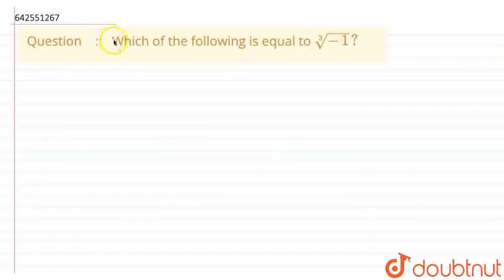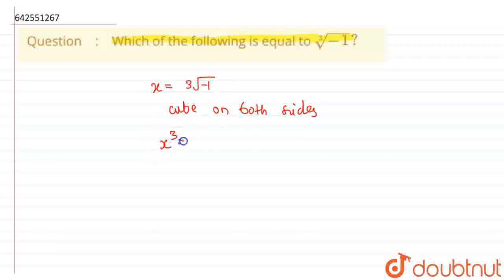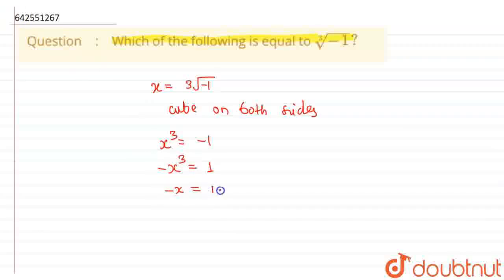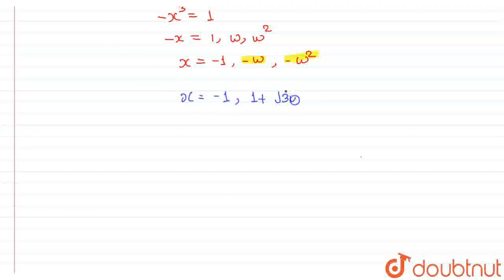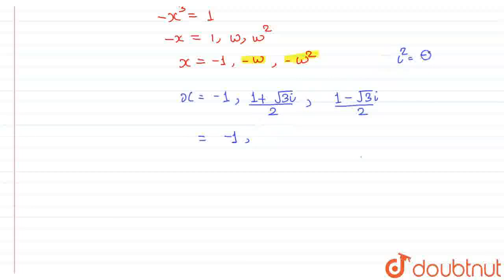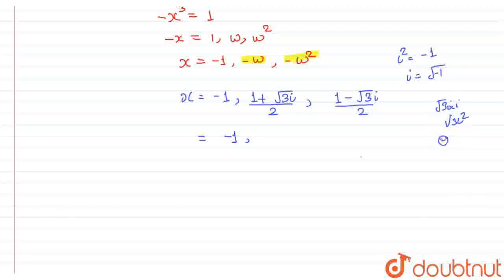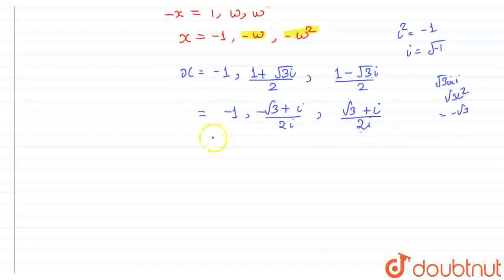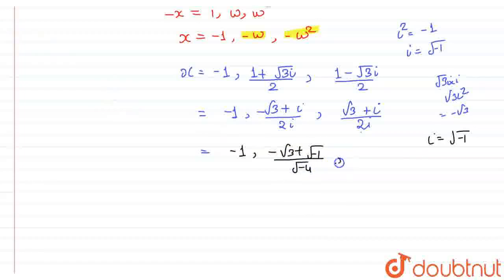Which of the following is equal to root(3)(-1)?\n\n | CLASS 12 | COMPLEX NUMBERS | MATHS | Doubt...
Which of the following is equal to root(3)(-1)?\n\n
Class: 12
Subject: MATHS
Chapter: COMPLEX NUMBERS
Board:IIT JEE

👉 Have Any Query? Ask Us.